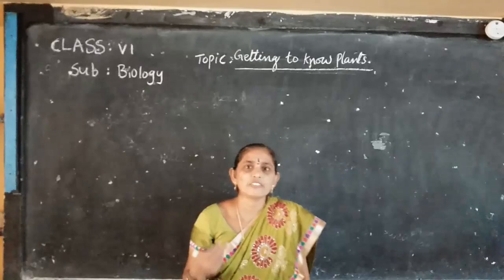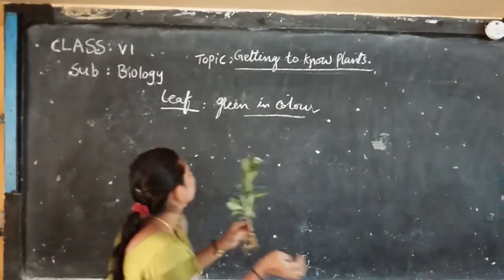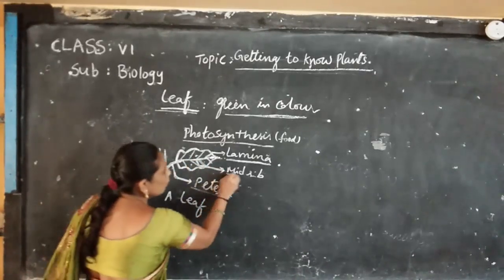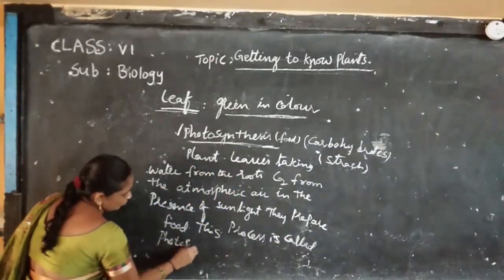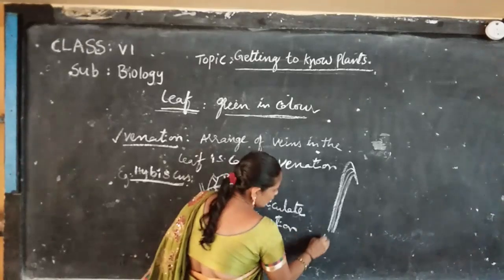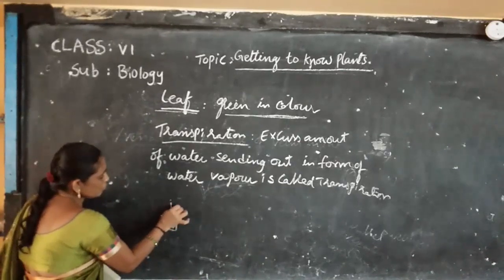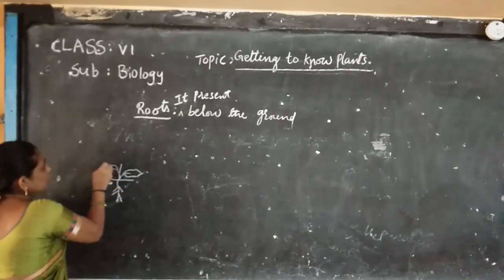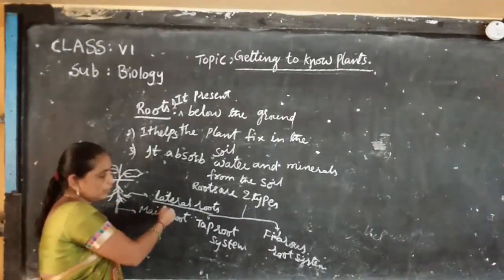6TH CLASS BIOLOGY,DAY-6